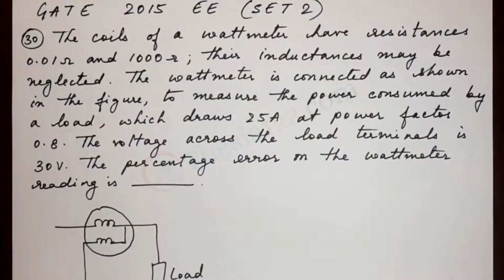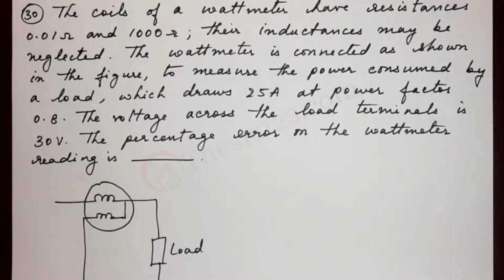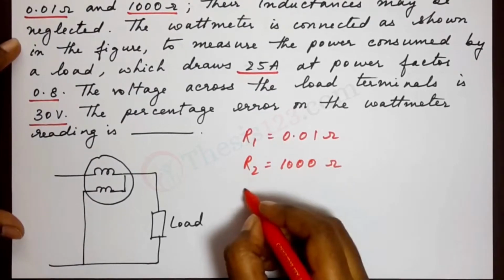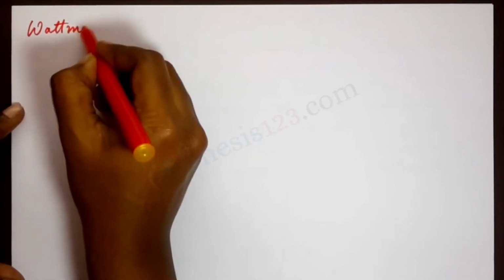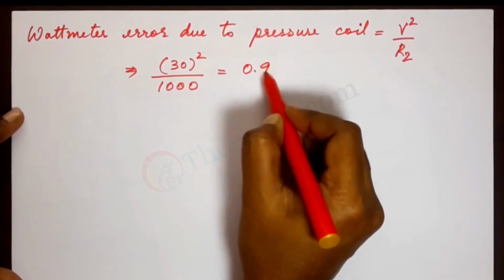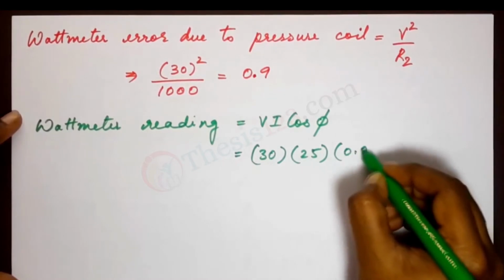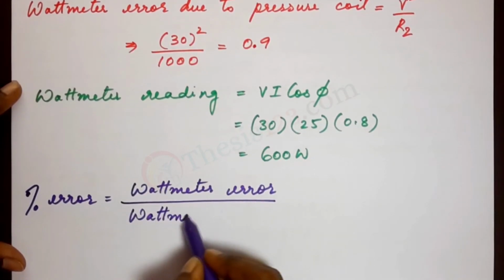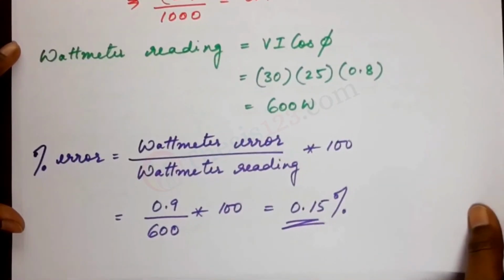GATE PAPER 2015 EE (SET 2) - Q30